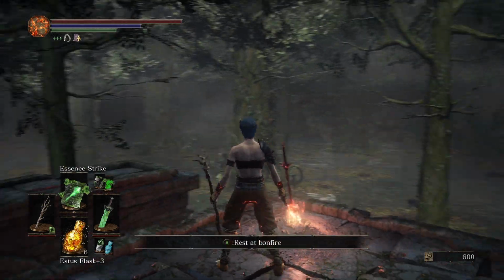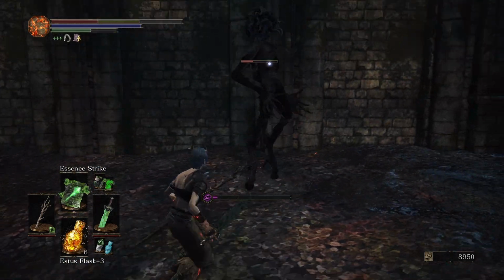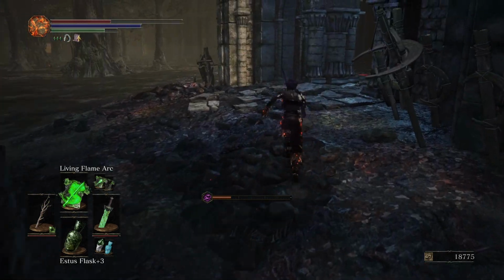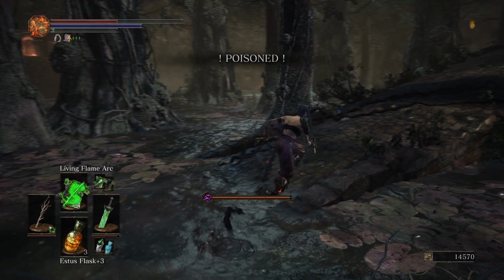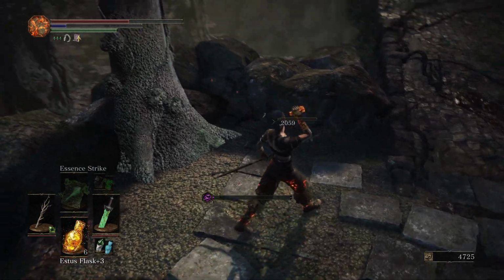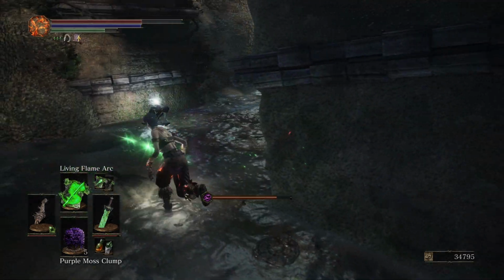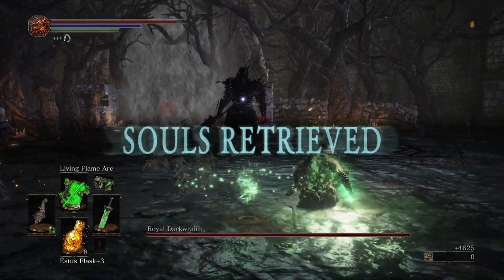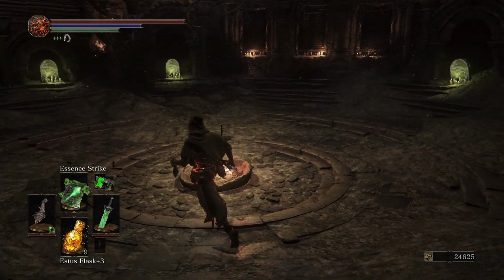NEW BOSS Causes me much suffering - Dark Souls 3 Convergence Mod Playthrough EP 7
Welcome back to Episode 7 of the Dark Souls 3 Convergence Mod Playthrough! In today's episode, we explore most of Farron Keep, and tussle with by far the hardest boss yet, The Royal Darkraith. Hope you enjoy my pain and suffering!

The Convergence mod grants you a whole new Dark Souls 3 experience with plenty of new systems, spell schools, weapons, bosses, map designs and more. Exciting map redesigns to change the feel of the areas, as well as adding new surprises and challenges, in hopes of reigniting the excitement of a first playthrough.
The three basic magic schools of vanilla have each been split into four distinct sub-schools, making 12 in total. Each of the new spell schools have their own distinct playstyle and progression, as well as custom spells, catalysts, vendors and armor. Infusions for all weapons have been completely overhauled, making every weapon viable.
All bosses have been revamped in some way, and some are even completely new.

Enjoy the mod? Consider throwing the creator a few bucks to show your support:

All recording is done using OBS Studio, Blue Yeti Blackout microphone, and edited using Davinci Resolve 17.

About Tonanza:
I am Canadian, a variety streamer, and a professional weeb.
I will be covering Video Game Walkthroughs, Speedruns, Playthroughs, Let's Plays, silly content, and more.
I cover some Action-RPG's such as Dark Souls, Sekiro, & Elden Ring(if it releases) as any true masochist would.
(as well as some other content)